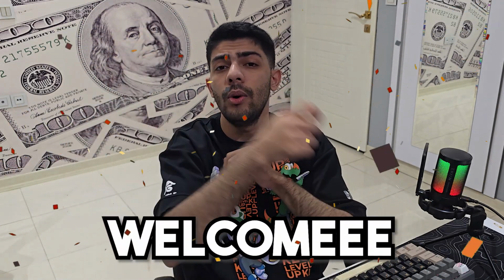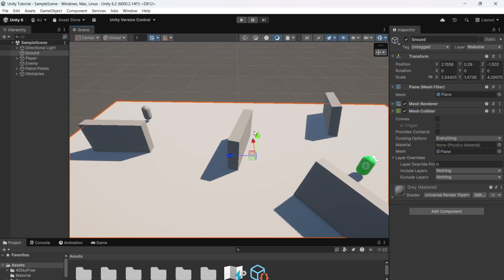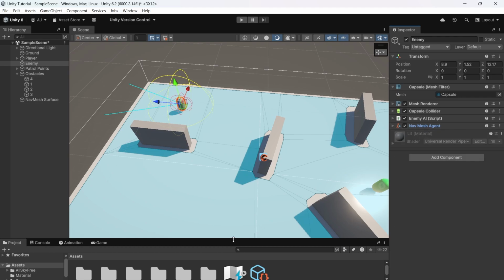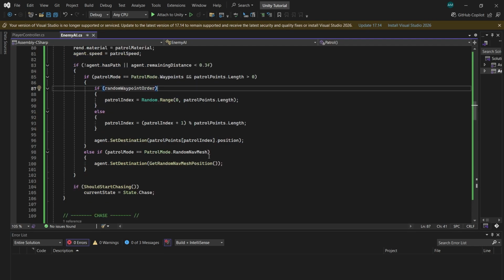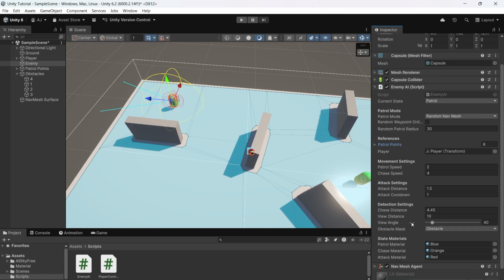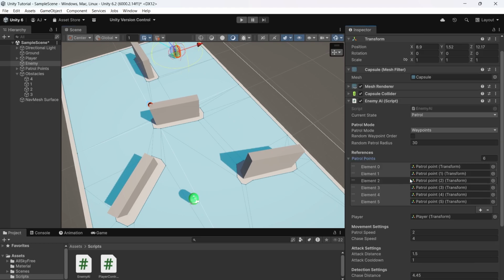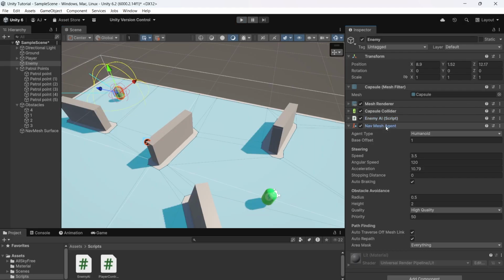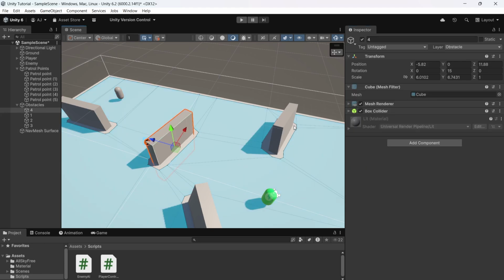Unity NavMesh Enemy AI - Beginner guide (2025)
Wall Detection, 2 Patrolling mode, Chasing, and Attacking, Systems

In this Unity tutorial, you’ll learn how to use NavMesh to make smarter Enemy AI that can navigate around walls, move across the map, and actively search for the player. This video focuses on wall detection, pathfinding, and realistic enemy movement using Unity’s built-in NavMesh system.

We will set up a NavMesh in the scene, configure obstacles, and program enemies to intelligently move around the environment instead of getting stuck on walls with two different modes. By the end of this tutorial, your enemies will be able to roam the map, react to obstacles, and search for the player using proper pathfinding logic and chase and attack the player.

What you’ll learn in this video:
- How to bake and set up NavMesh in Unity
- Wall detection using NavMesh and obstacles
- Enemy movement and pathfinding
- Making enemies search for the player
- Improving basic Enemy AI behavior

Perfect for:
- Unity beginners and intermediate developers
- Game developers learning AI and pathfinding
- Anyone building enemies for FPS, TPS, or action games

💬 Comment if you want the next AI feature